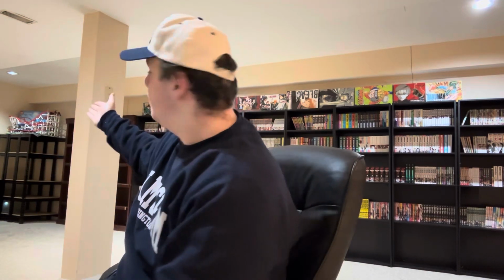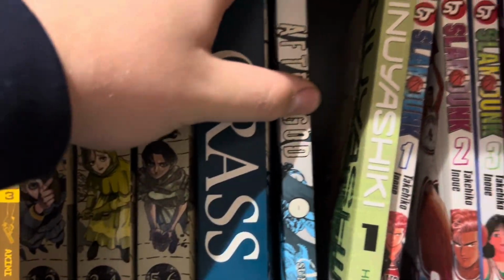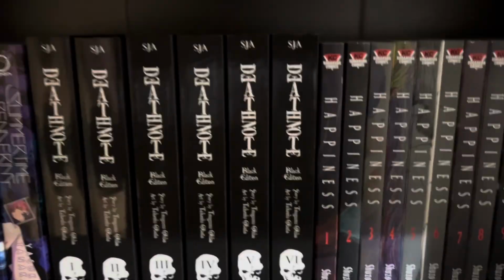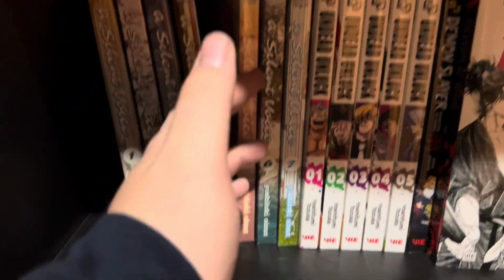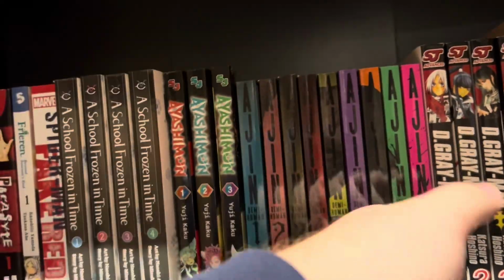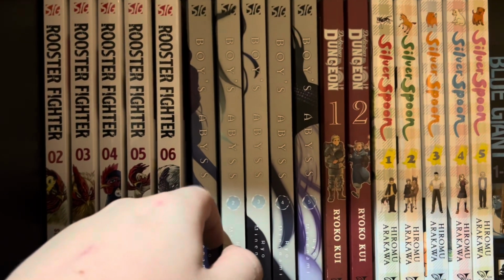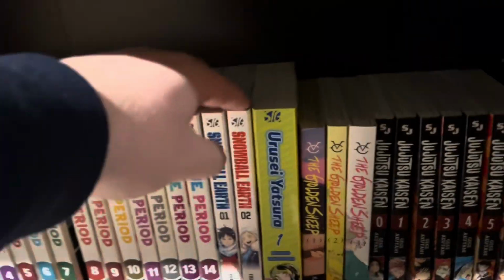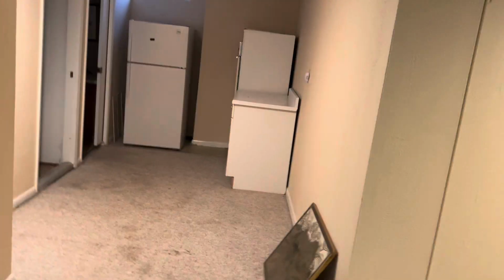Huge 1300+ MANGA COLLECTION!!!!